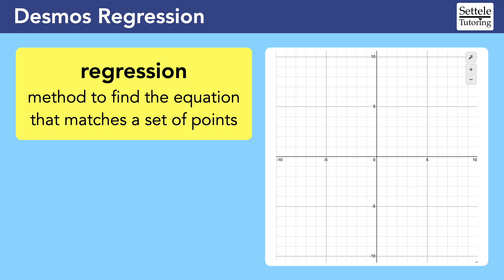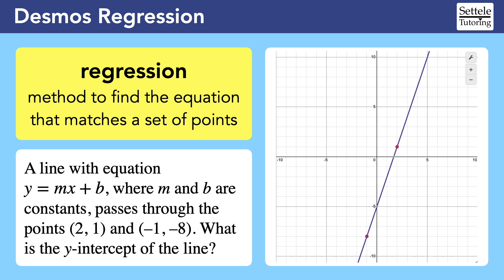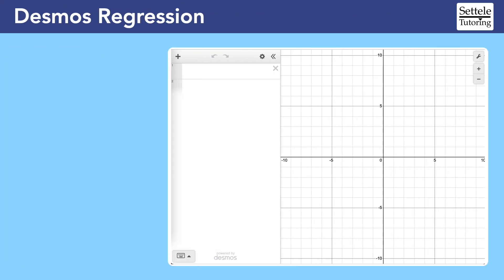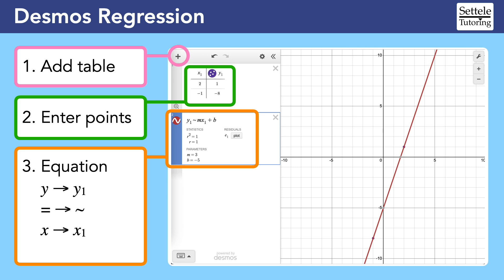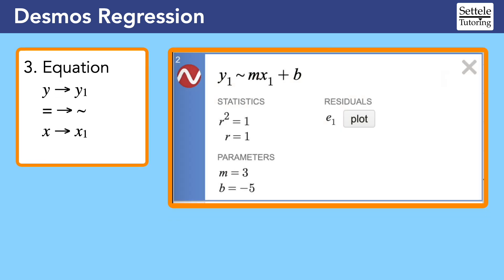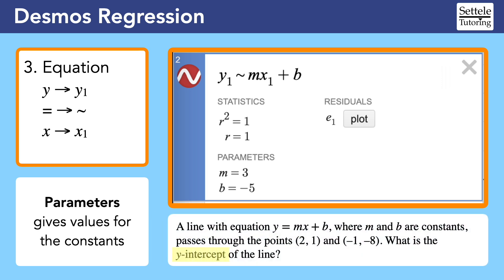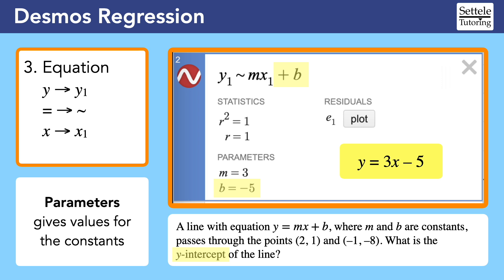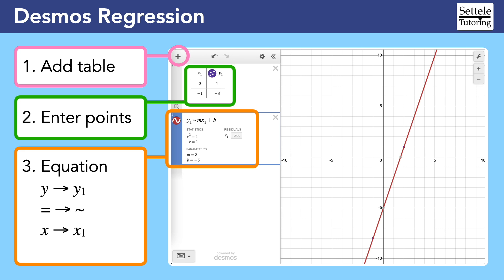Desmos Regression — add this powerful calculator trick to your strategy toolbox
If you give Desmos a table of points, it can find the equation that passes through those points. You have to memorize some steps to use Desmos regressions effectively, but it might be worth it to save you time and frustration on a few hard Math questions. This lessons teaches you the steps.